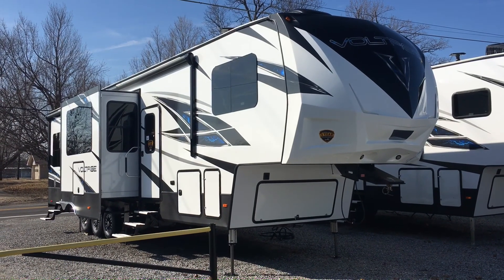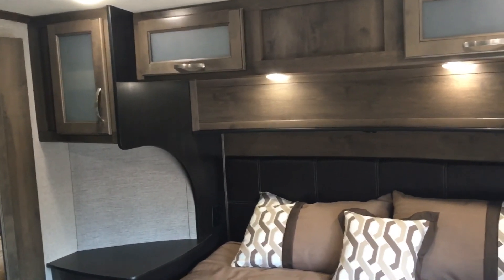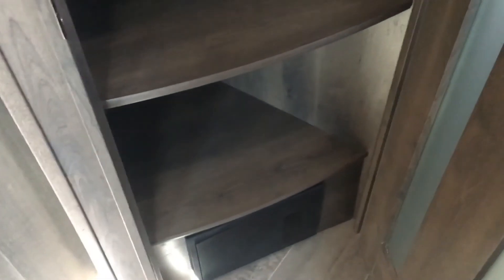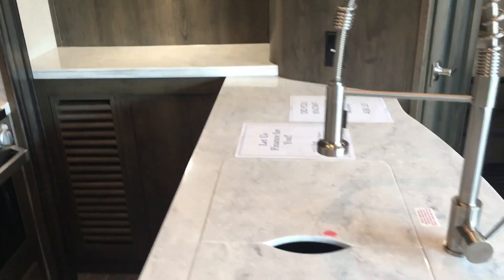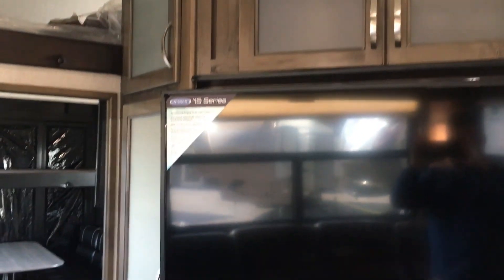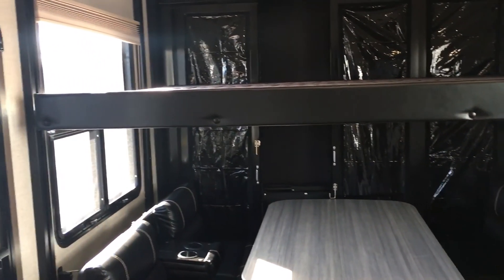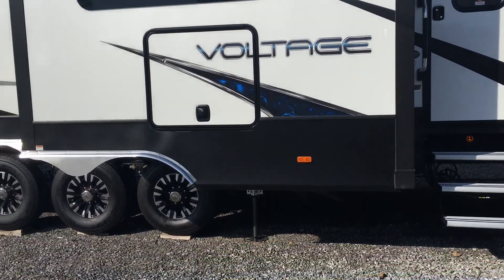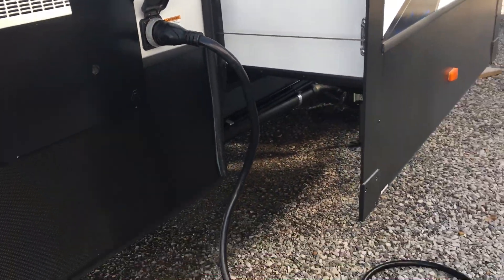2018 3805 Voltage TH 5th by Dutchmen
2574 State Route 58 East